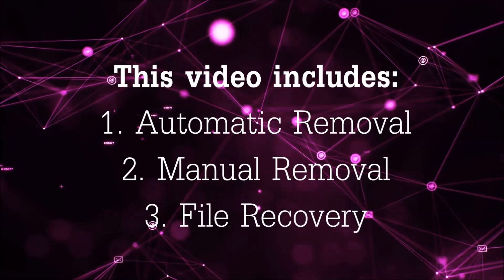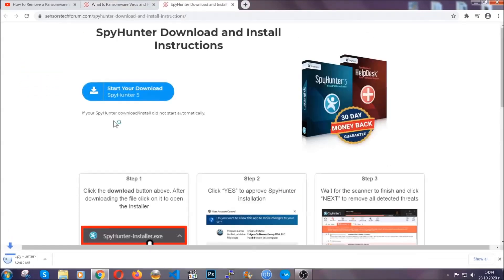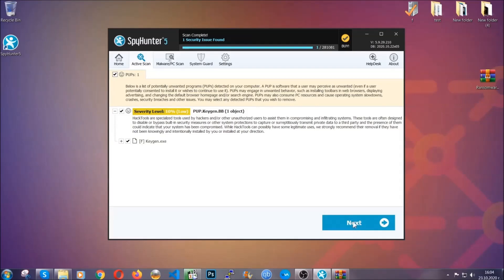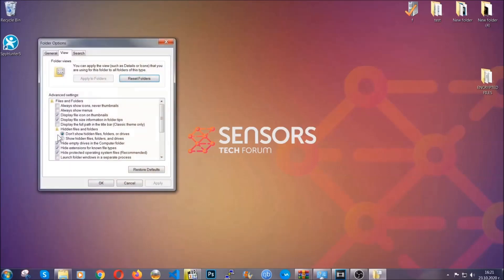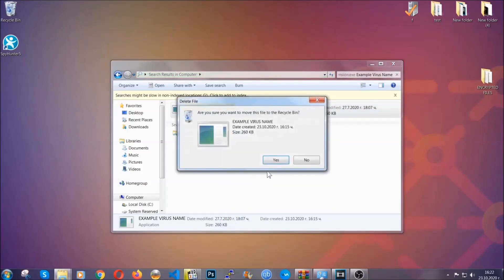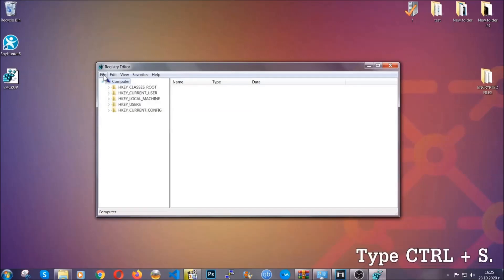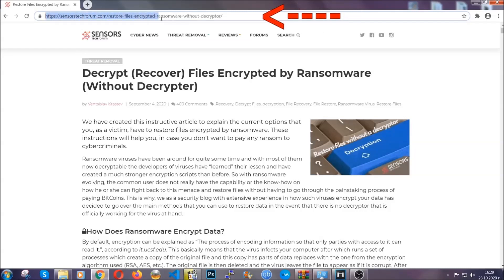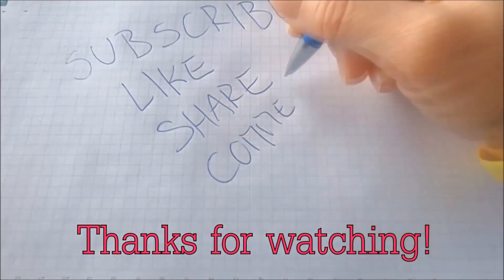VVOA Virus (.vvoa Files) Removal & Decryption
00:00 Start
00:50 Automatic Removal
02:00 Manual Removal
05:13 File Recovery

VVOA Virus - What Is It?

VVOA virus is a ransomware infection that belongs to the STOP ransomware family of infections. It's main goal is to enter your computer and encrypt your important files, adding the .vvoa file extension. Then, this virus drops a ransom note file, called _readme.txt which aims to extort you into paying BitCoin to the criminals who have developed this nasty crypto infection.

VVOA virus uses Advanced Encryption Standard or AES algorithm to encrypt your files and the main idea behind this is to convince you that your only option seems to be to pay the crooks BitCoin. We at SenorsTechForum.com have been tracking the STOP/DJVU ransomware strains for quite some time now to know that you should not pay any form of ransom, since paying means that you trust the same people who have infected your computer in the first place. Instead, we strongly advise you to follow this removal manual video or read the removal guide article linked in this description. They have been designed to help you get rid of this threat and backup your files for when a free decryption is released (for this virus it takes approximately 1 or 2 weeks time)